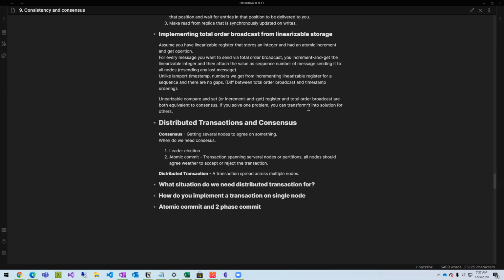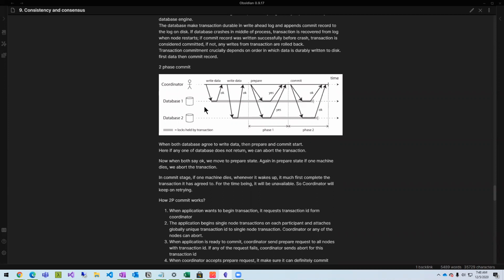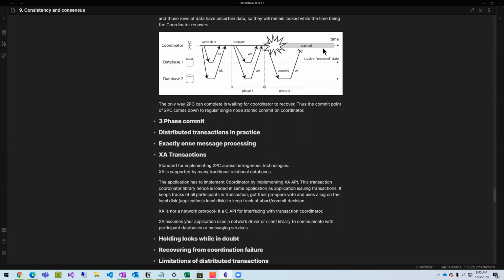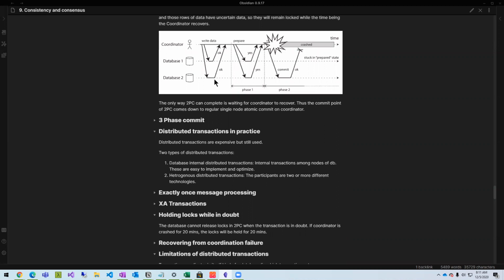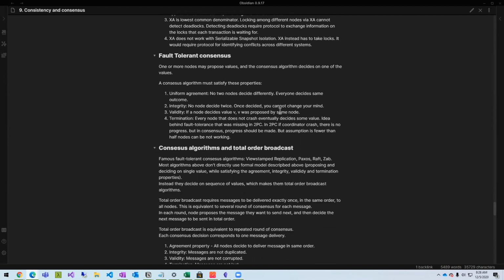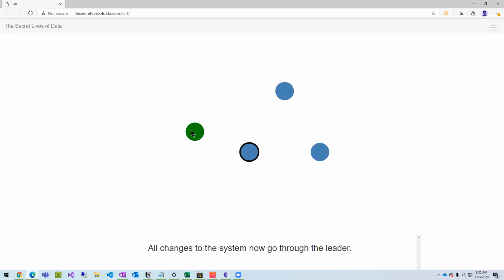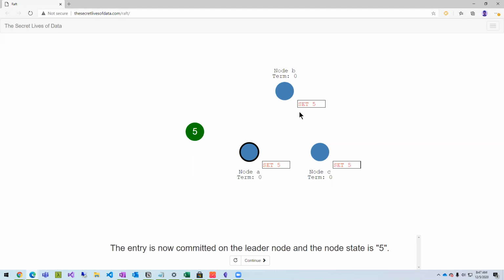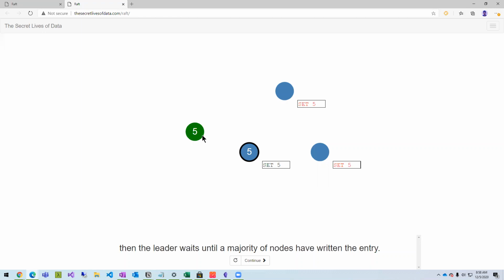Book Club Session CH:9 - Consistency and Consensus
Topic: Distributed transactions and consensus.